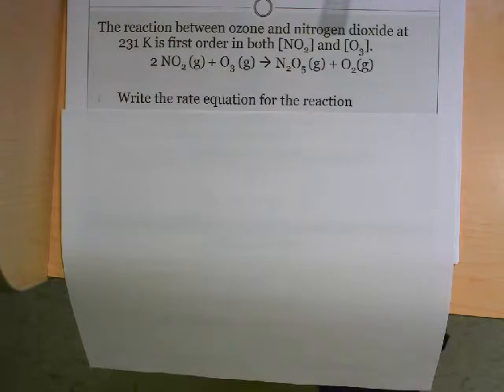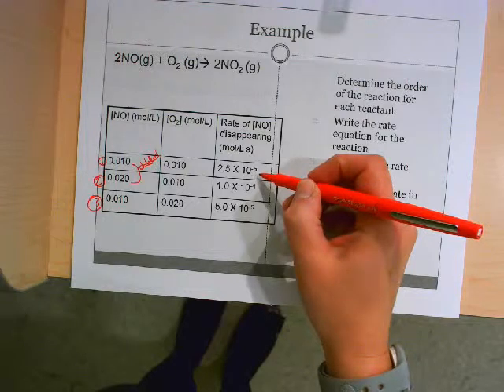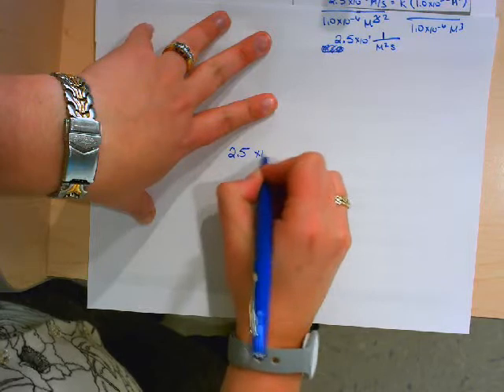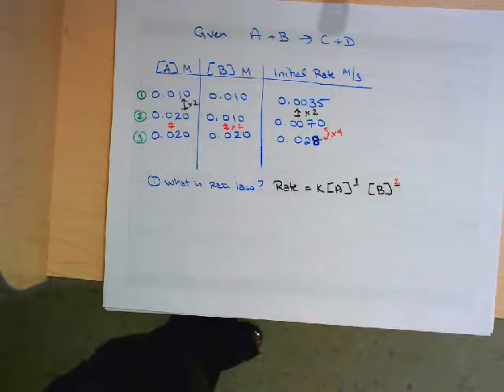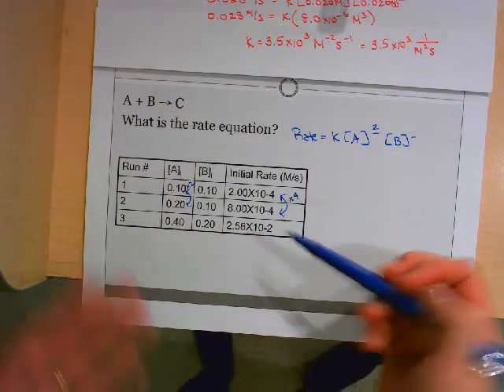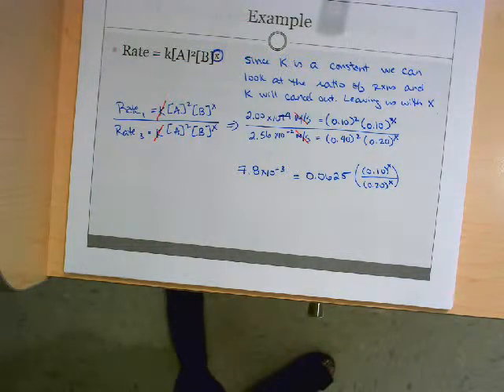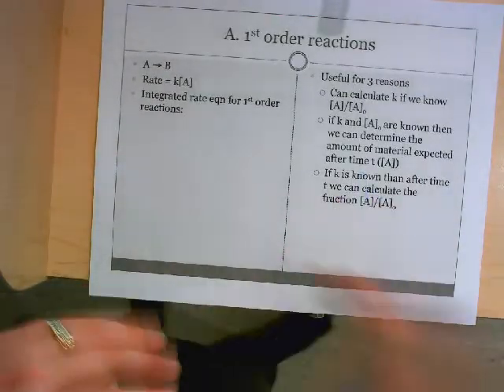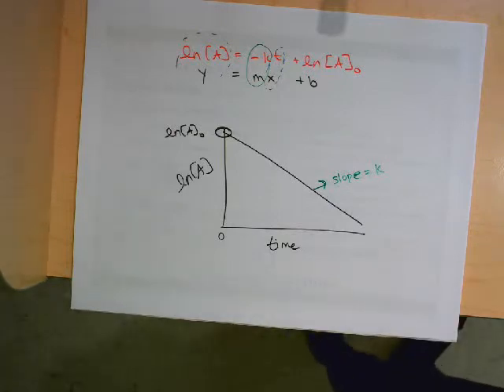CHM 109 Jan 27 2015